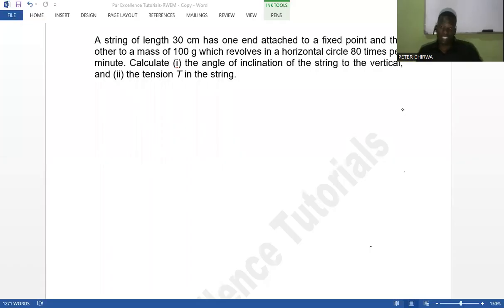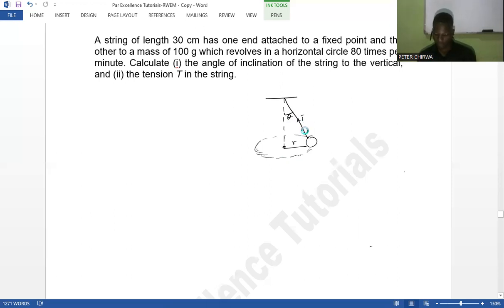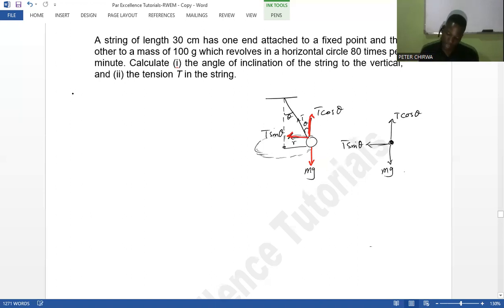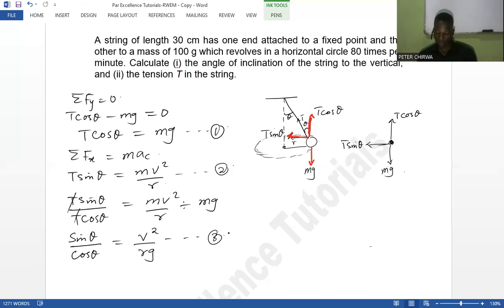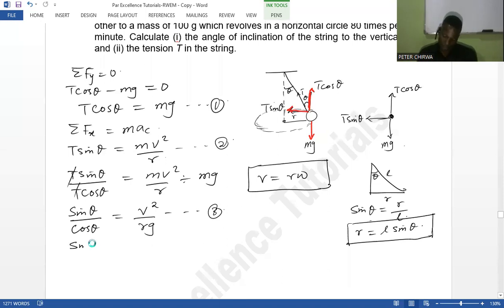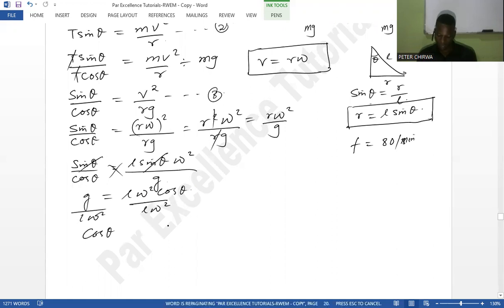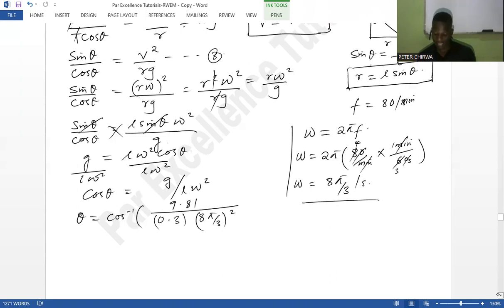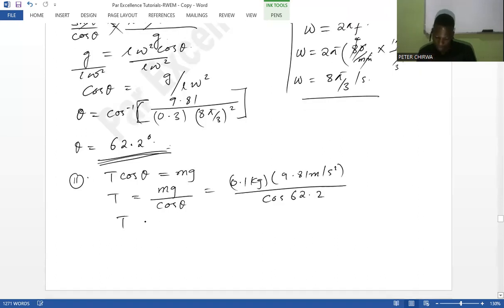A String of Length 30 cm Has one end Attached to a Fixed Point and the other to a |CIRCULAR MOTION